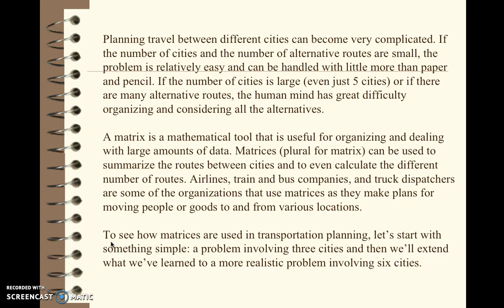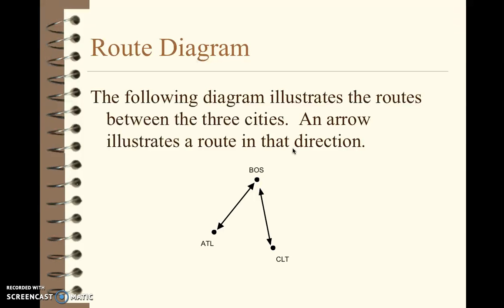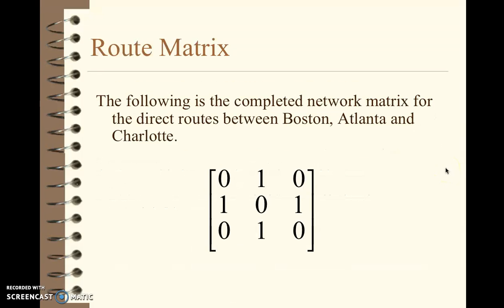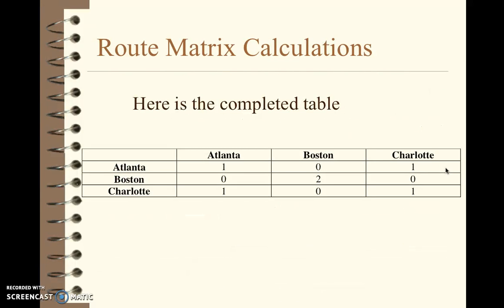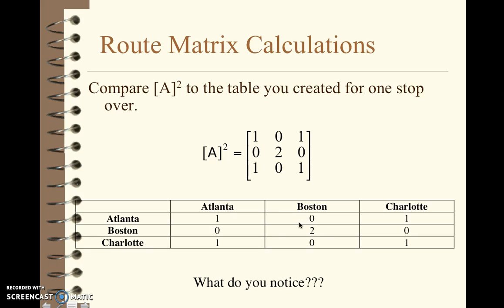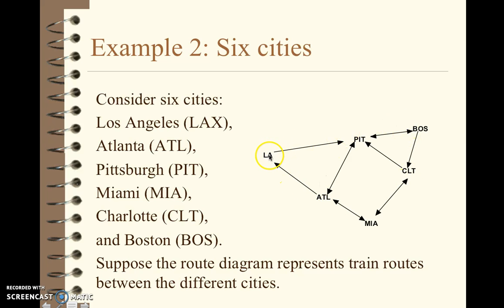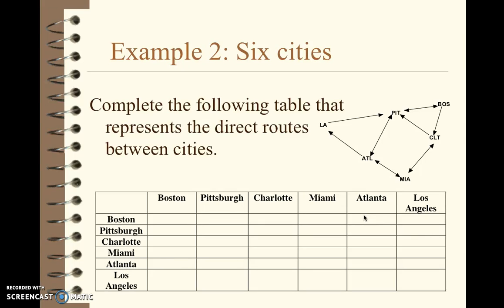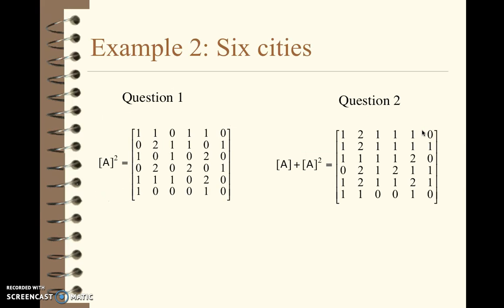Matrices Lesson 3